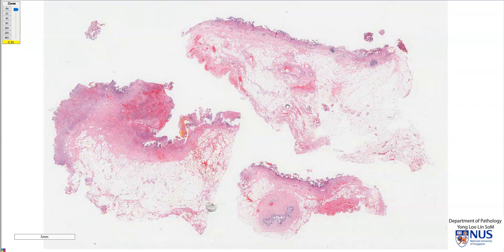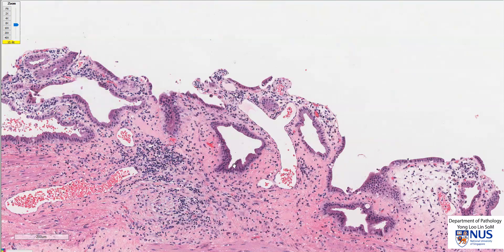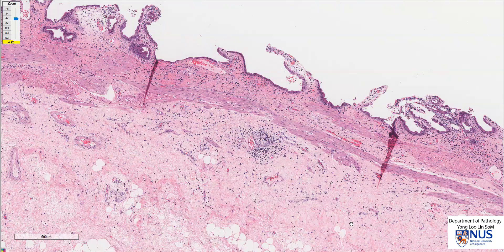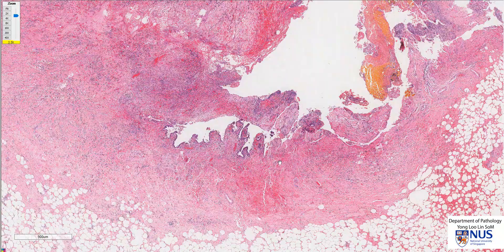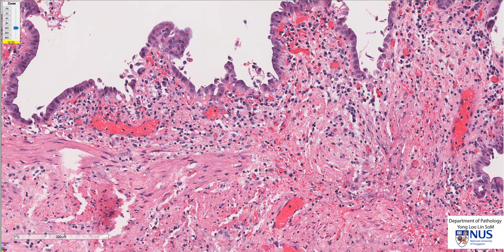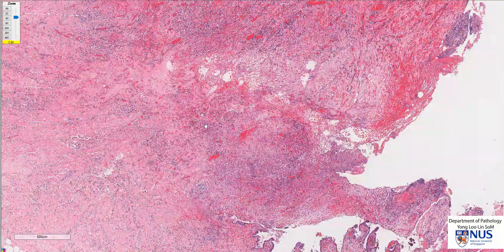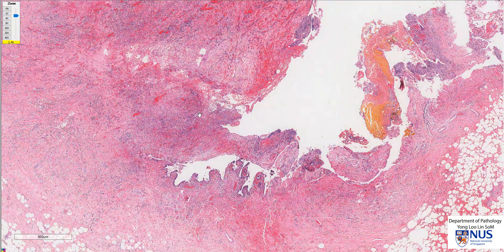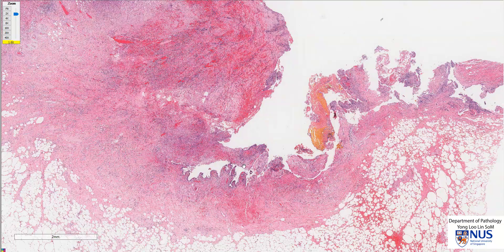Gallbladder: Acute on chronic cholecystitis Microscopy - Talking Slide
Demonstration of the microscopic features of acute on chronic cholecystitis.